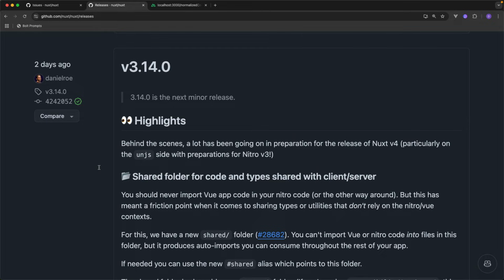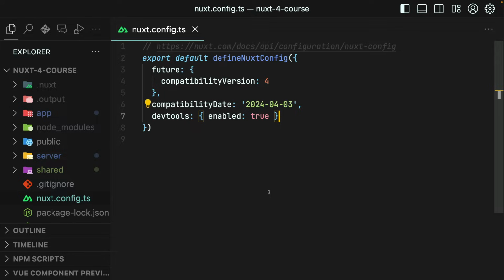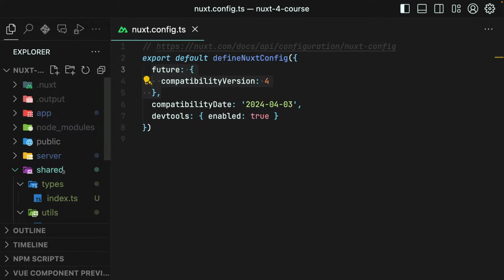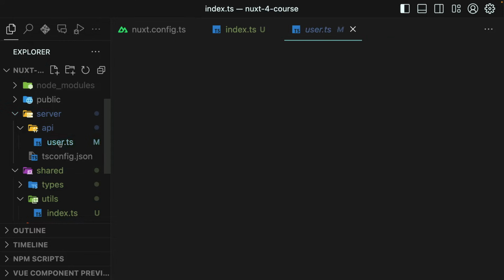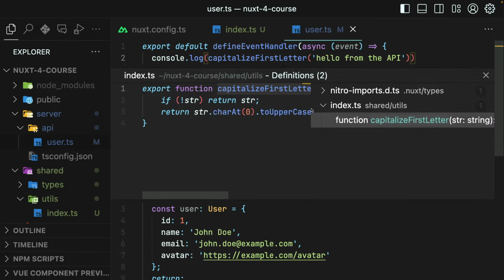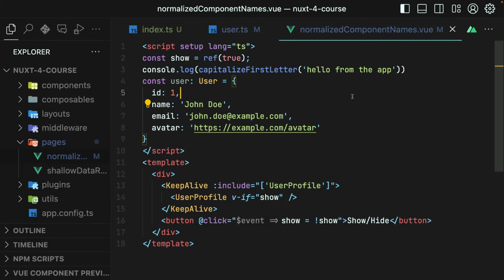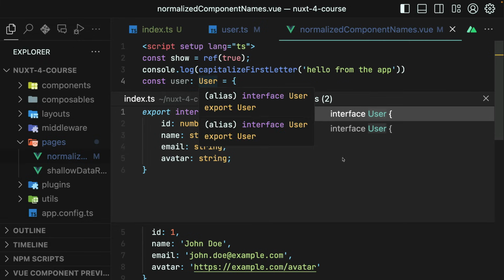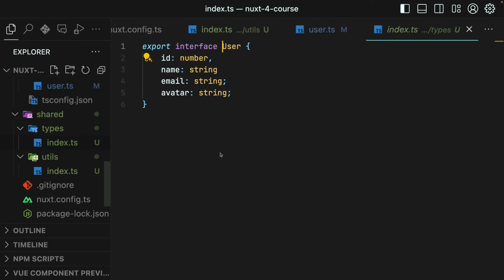Nuxt Shared Utils for API Endpoints and App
Nuxt 3.14.0 introduces an awesome new feature for sharing auto-imported utility functions and types to both application code and nitro server side code (typically API endpoints).